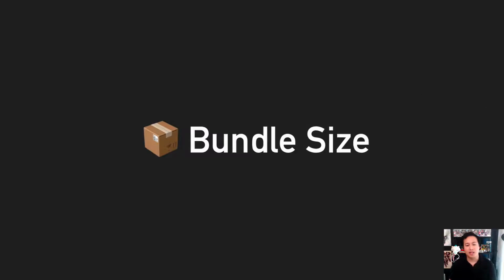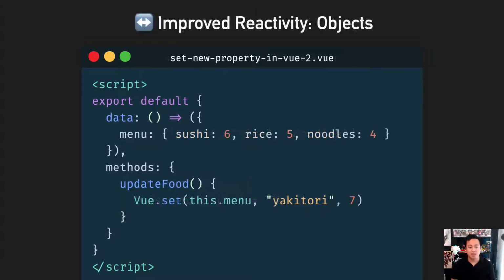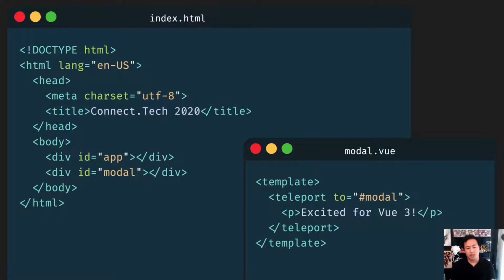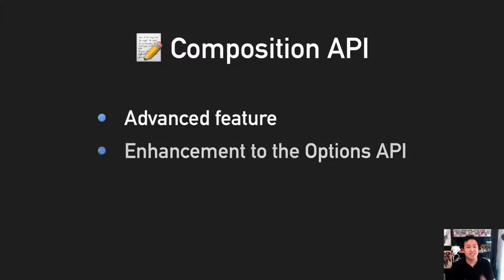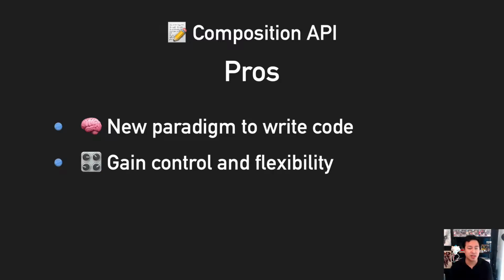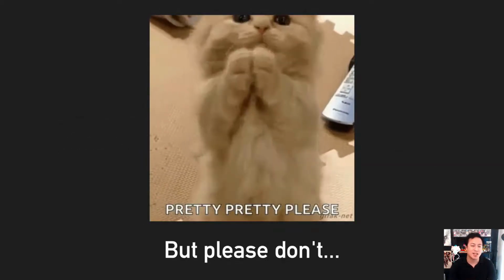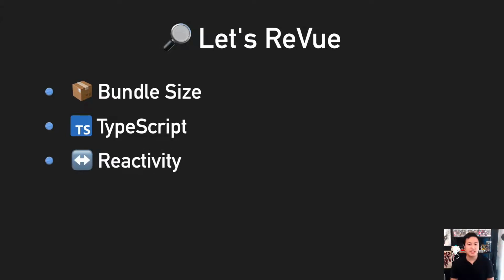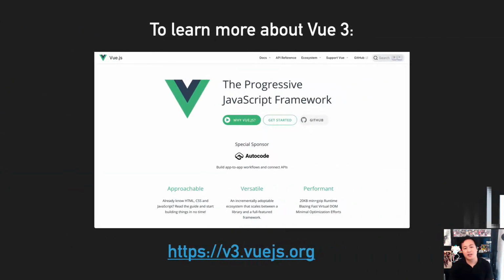Connect.Tech online - What You Can Be Excited About in Vue 3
With Vue 3 released, one of the things you're probably curious about is what new things are coming down the pipe. After all, with a new major release, there are bound to be some cool features for developers to use. So in this talk, I'll be sharing about some of the new features and changes that you can be excited about in Vue 3.

Ben Hong
Ben Hong is a Vue.js Core Team member and a Senior Developer Experience (DX) Engineer at Netlify. He is also a developer / psychologist / educator hybrid who is passionate about creating products that help to empower people with new skills and knowledge regardless of their background.